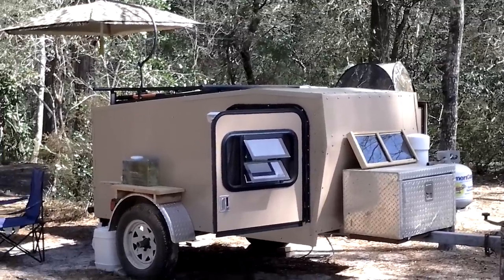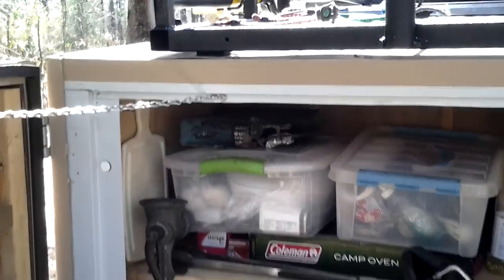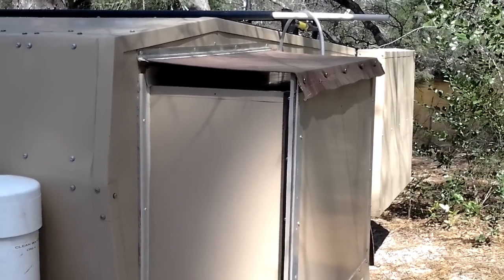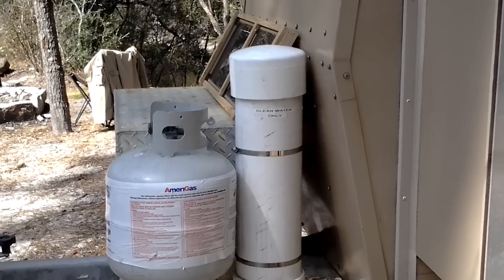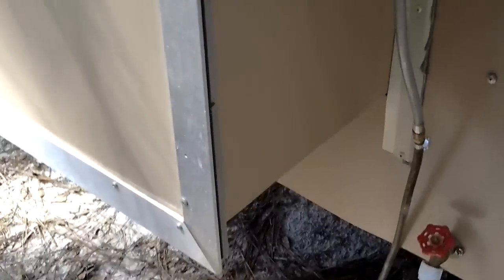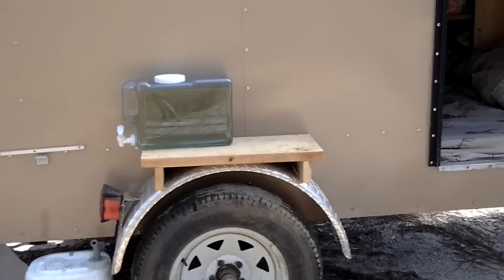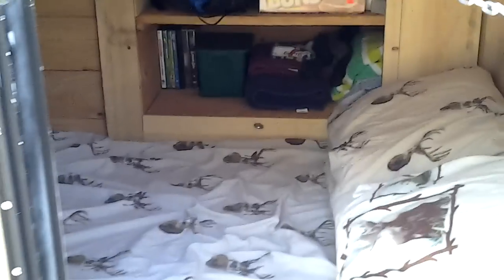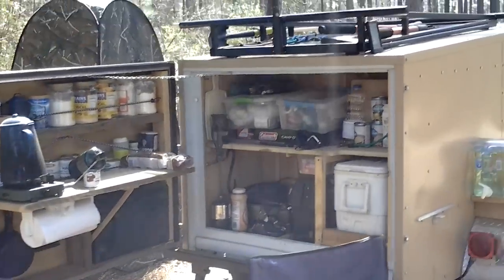Homemade Teardrop camper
A walk thru of my tiny homemade teardrop camper